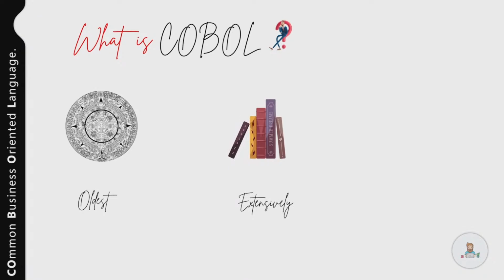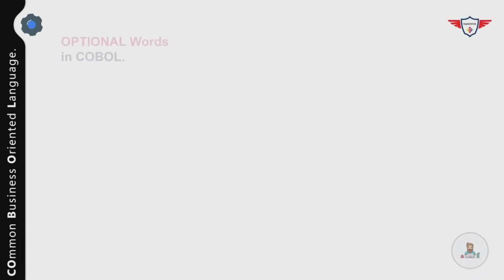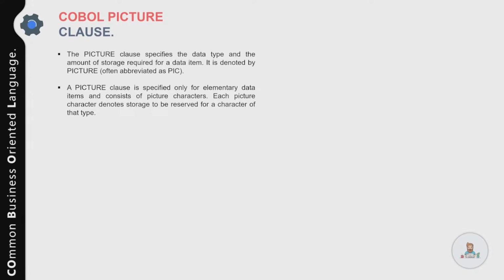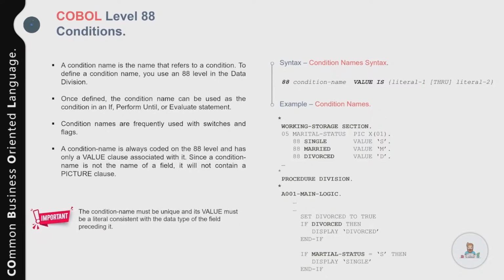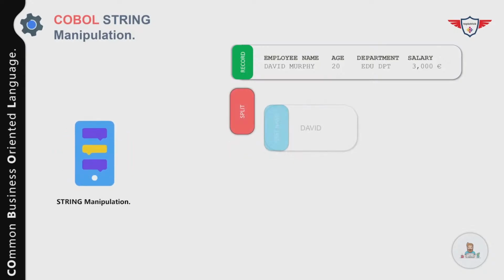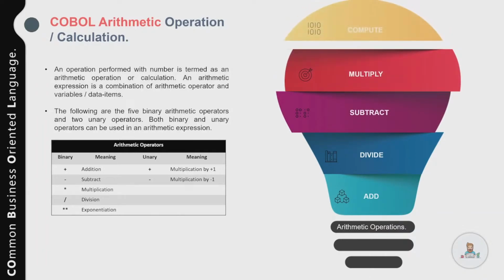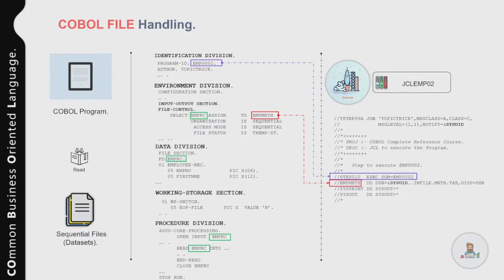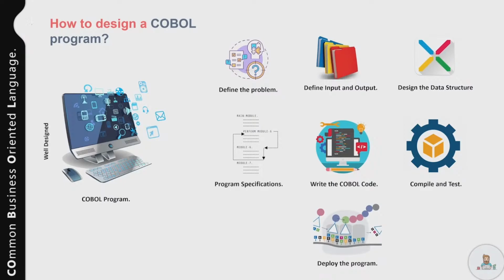COBOL Programming Tutorial Part 3 — Advanced Topics & Best Practices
Welcome to our COBOL programming course on YouTube! This course is designed for beginners who want to master COBOL programming from scratch or for those who want to improve their existing skills. In this course, you will learn everything from the fundamentals to advanced concepts, including COBOL programming, file handling, web services, and more.

Our course is the most comprehensive and up-to-date COBOL programming course on the market, featuring easy-to-follow tutorials and exercises that will help you quickly develop your skills. Whether you want to learn COBOL programming for personal or professional reasons, our course is the best place to start.

As one of the best COBOL courses on YouTube, we offer the most comprehensive and effective training programs to help you learn COBOL programming. With our expert guidance and a comprehensive curriculum, you can easily master COBOL programming and become a professional COBOL programmer.

So why wait? Sign up for our COBOL programming course today and join the thousands of students who have successfully learned COBOL programming with us.

►                 Index Details                              ◄
0:00 Introduction to COBOL programming
2:30 Overview of COBOL syntax and structure
5:45 Data types and variables in COBOL
8:15 Declaring and initializing variables
10:30 Arithmetic and logic operations in COBOL
13:45 Control structures: IF/ELSE statements and loops
17:30 Arrays and tables in COBOL
20:15 File handling in COBOL: opening, reading, writing, and closing files
24:00 Debugging Techniques and best practices
41:15 Integration with web services and APIs
45:00 COBOL compilation process in mainframe environments
58:30 COBOL interview questions and tips
59:00 Conclusion and resources for further learning

Topictrick™